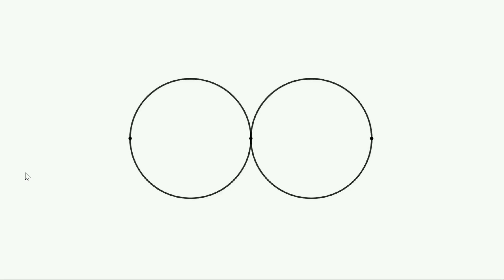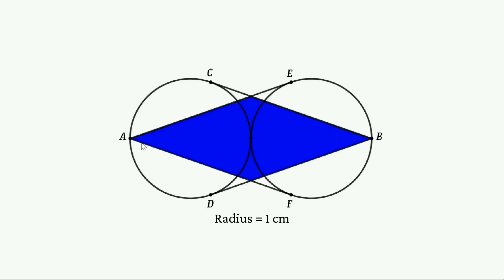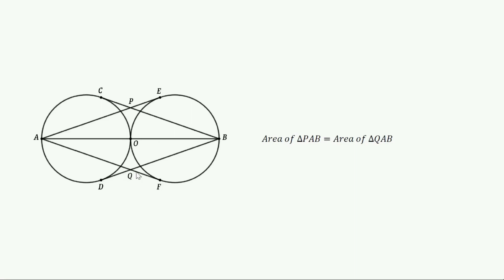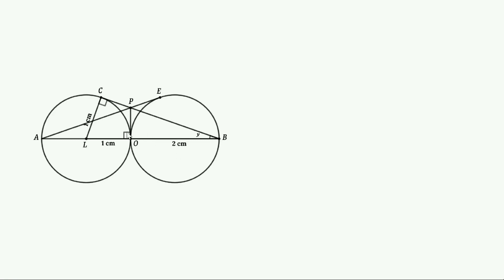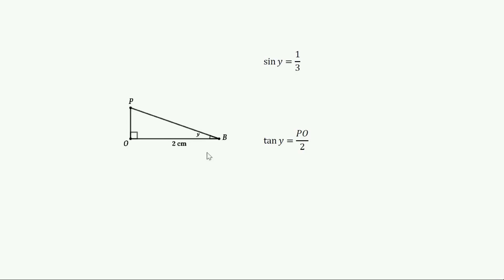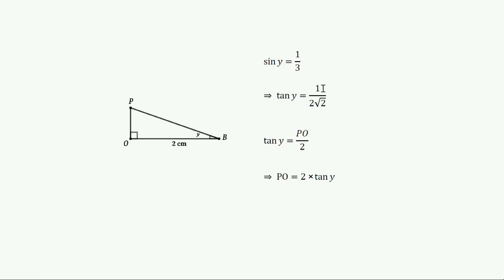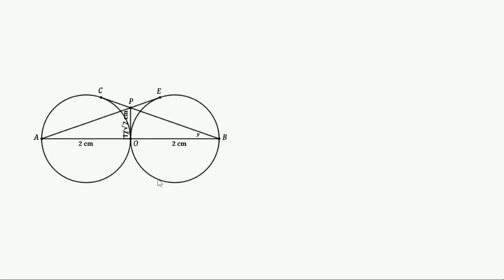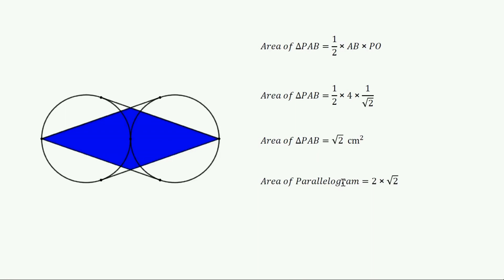Area of the "Parallelogram" Between two Circles | Geometry math problem | Math riddle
Geometry math problem - Area of the "Parallelogram" Between two Circles, sides of the parallelogram formed by connecting the tangents of the circle. tangents are starts from two ends of a line, which is  formed by diagonals of the two circles